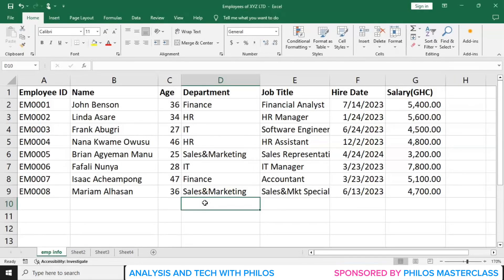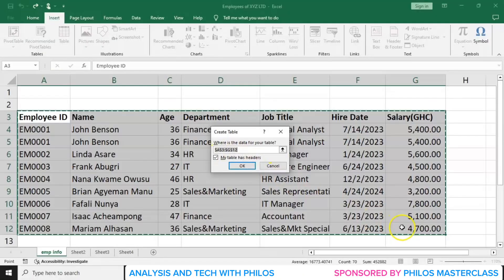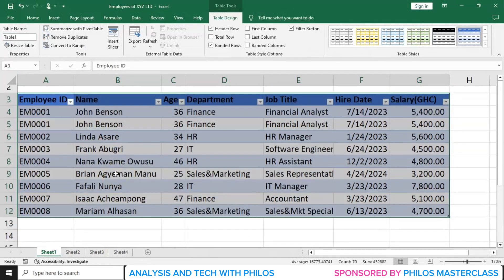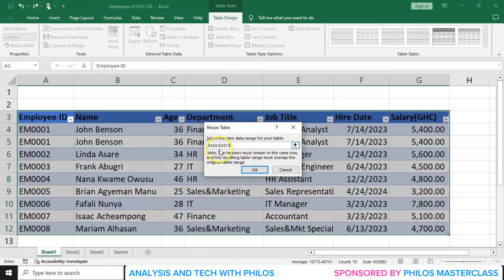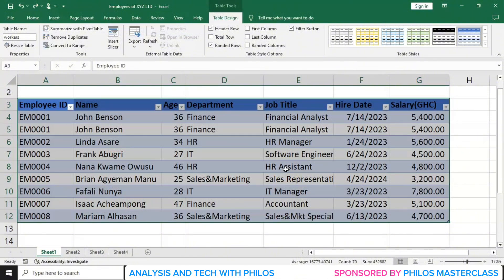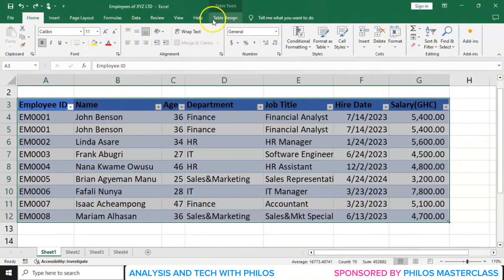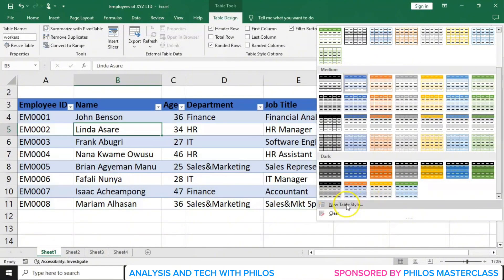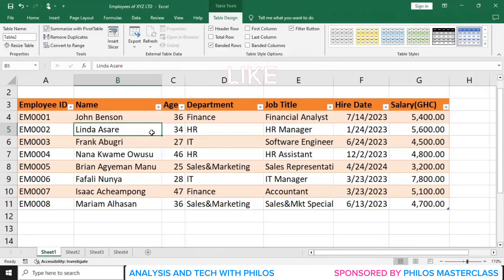Tutorial 6: Excel - Table (Create, Rename, Resize, Remove Duplicates and Style Table)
Previous lessons below